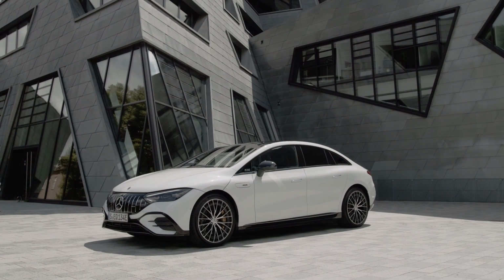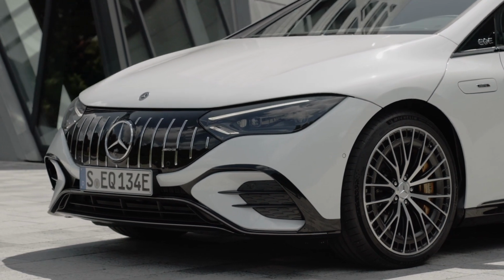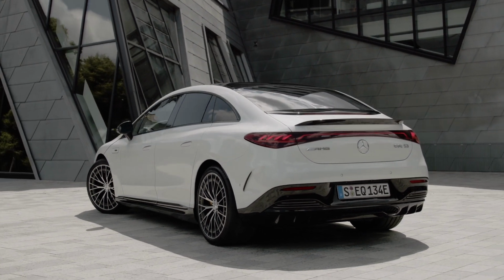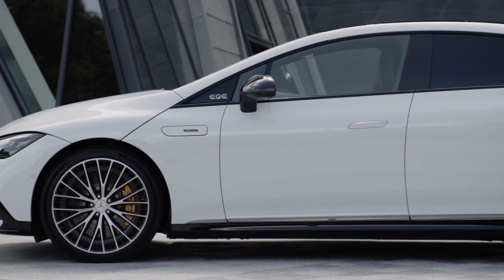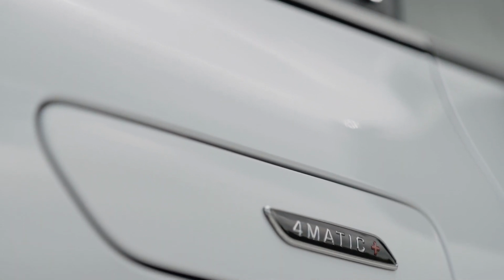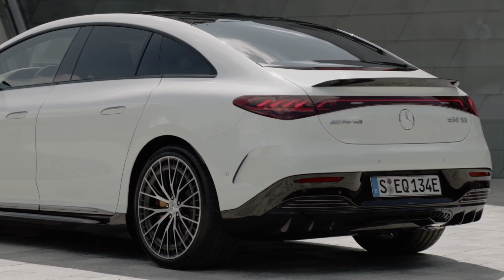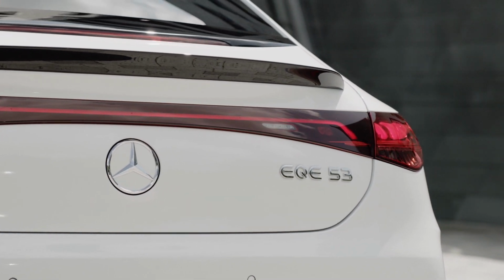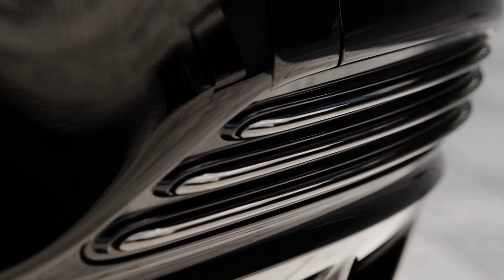All-New Mercedes-AMG EQE 53 4MATIC+ 2023 | FIRST LOOK, Electric Sound, Exterior, Interior & Specs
Take a look at the All-New 2023 Mercedes-AMG EQE 53 4MATIC+. See the car in detail in this video. You can also hear the crazy electric sport sound !

Timeline :
0:00 Introduction
0:24 Exterior
1:13 Interior
2:02 Driving

Specifications :
AMG EQE 53 4MATIC+ (without/with AMG DYNAMIC PLUS Package)
Maximum total output : 460 kW (626 hp) / 505 kW (687 hp)
Maximum total torque : 950 Nm/1000 Nm
Acceleration 0-100 km/h : 3.5 / 3.3 seconds
Top speed : 220 km/h/240 km/h

Source : Mercedes-Benz